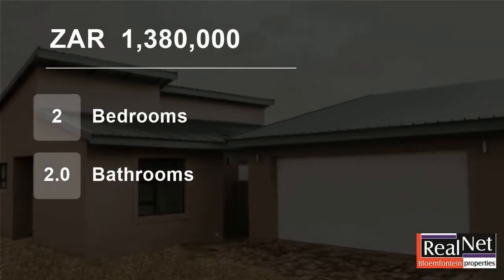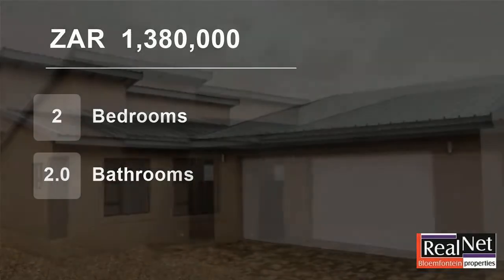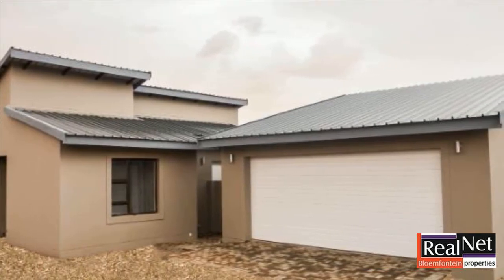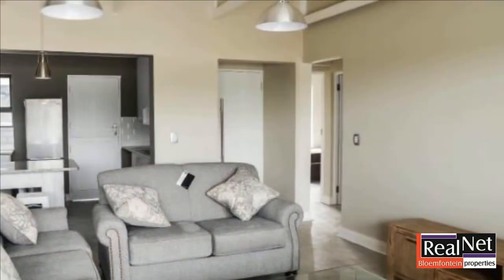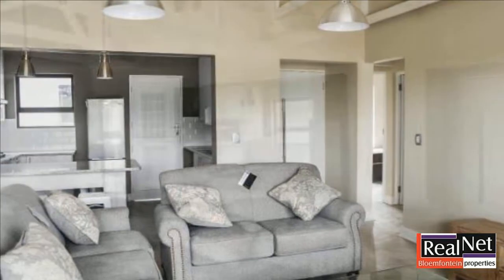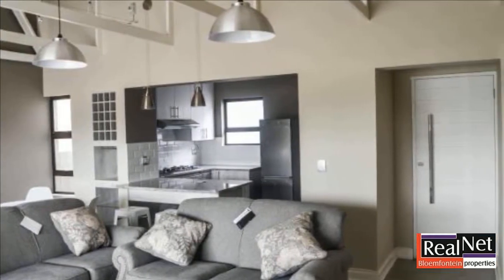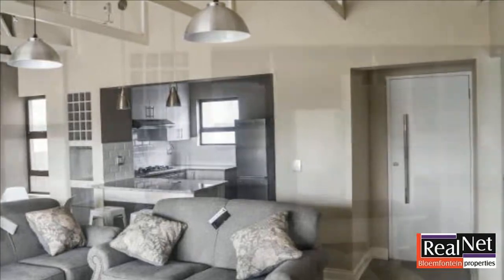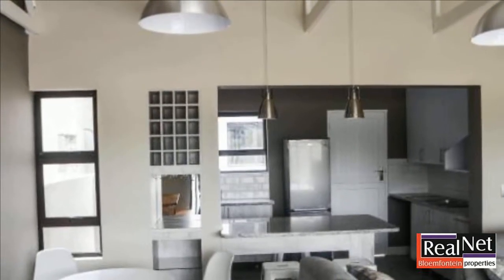2 Bedroom Townhouse For Sale in Rayton, Bloemfontein, Free State, South Africa for ZAR 1,380,000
This contemporary new development ideal for beginners boasting 2 bedrooms, 2 bathrooms.
The modern open plan kitchen and reception areas, perfected with modern finished walking out onto the patio with bulit in braai and enclosed garden.
For peace of mind this complex is secured with electric gates,electric fencing and a doubl...